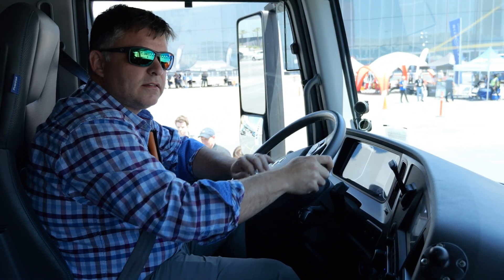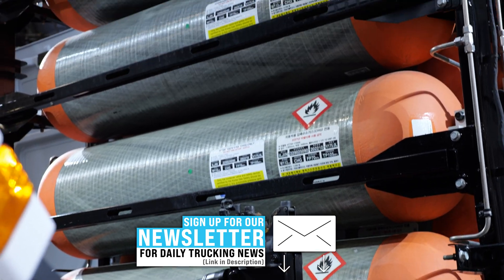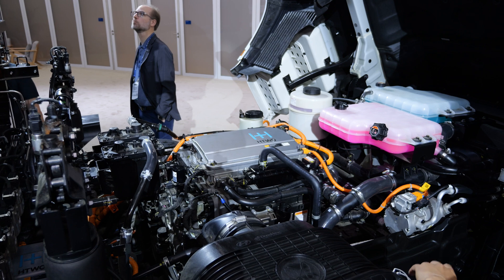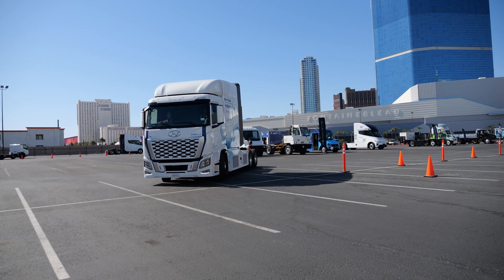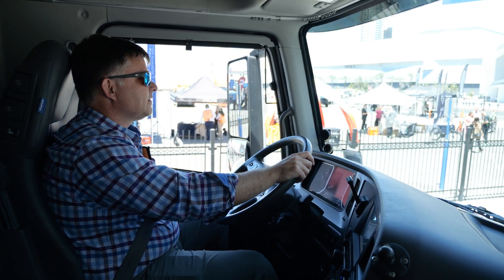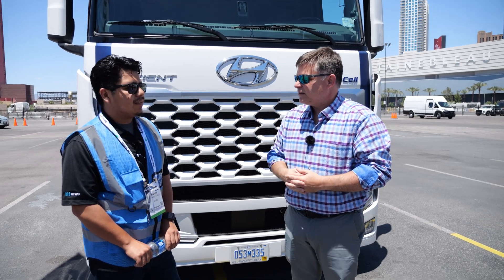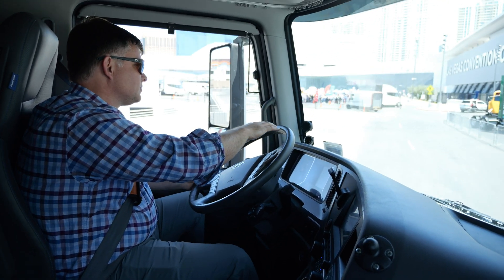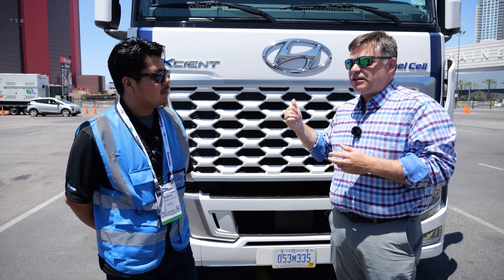Hyundai Class 8 XCIENT Fuel Cell Truck: Cabover Revival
At ACT Expo 2024, CCJ Chief Editor Jason Cannon test-drove the Hyundai class 8 XCIENT fuel cell truck. This is a cabover truck, which is not common in the United States where the long-nose truck design dominates US highways. In this video, we discuss why cabover trucks went out of style in America and why, due to technological advancements, it makes sense for cabover trucks to come back.

The Hyundai class 8 XCIENT fuel cell truck uses hydrogen as its fuel source, but it's driven by a Dana electric motor. This is possible due to the Hyundai fuel cell stacks inside the class 8 XCIENT which convert gaseous hydrogen into electricity. This chemical reaction, and the Dana electric motor, create almost zero noise, making the driving experience of the XCIENT very different from that of a diesel truck.

Watch the video above to see what Jason thinks of the XCIENT after driving it.